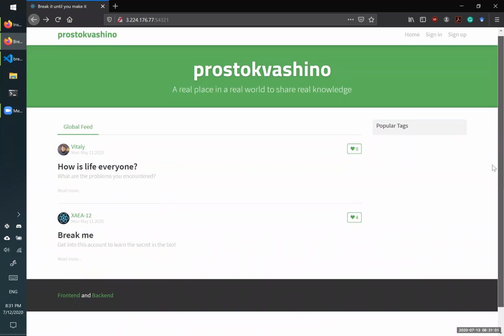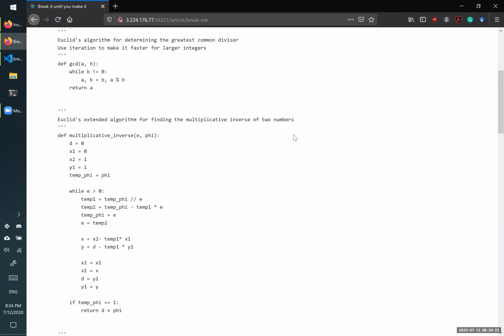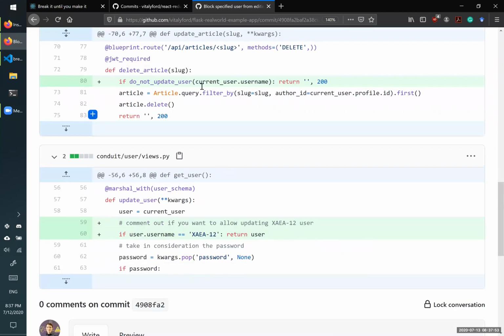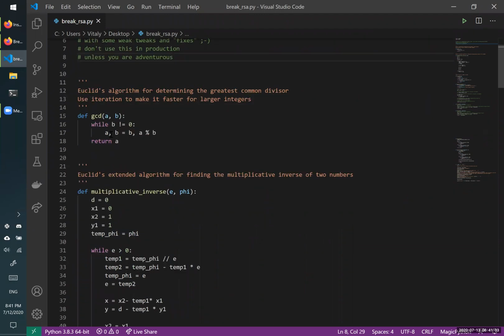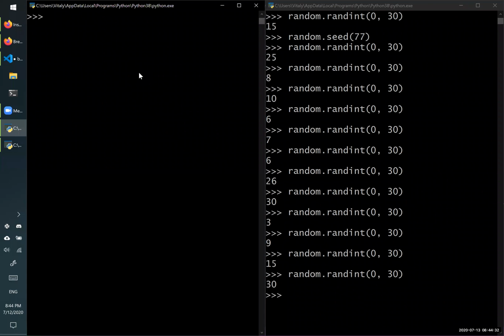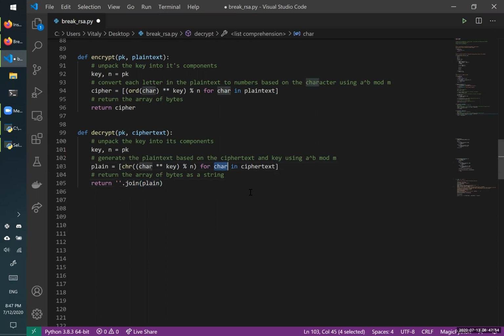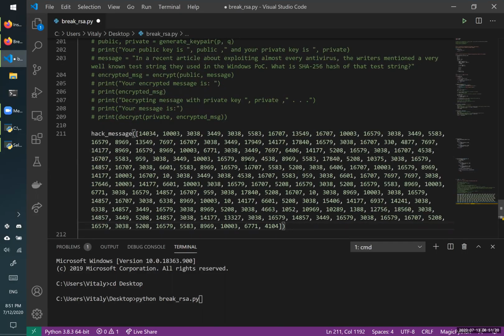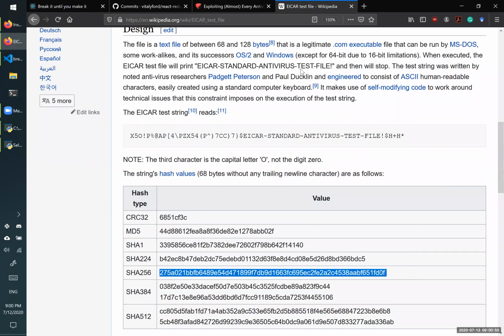2020 Summer Cyber Games: CyberXL - Challenge 4 by Vitaly Ford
2020 Summer Cyber Games: CyberXL - Challenge 4 by Vitaly Ford